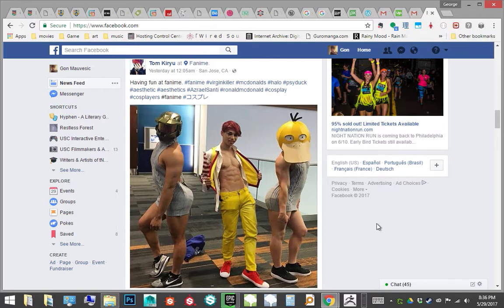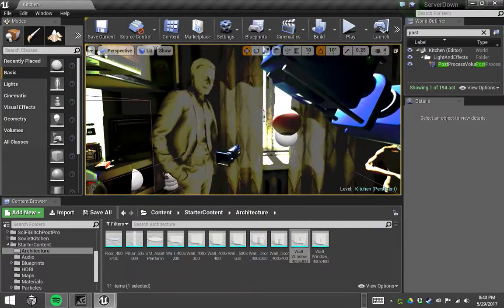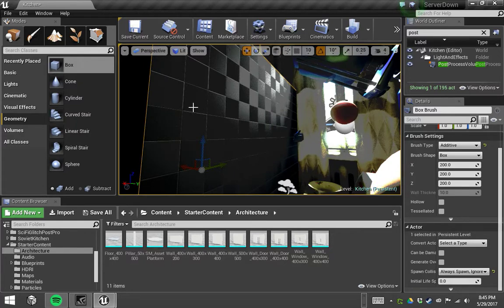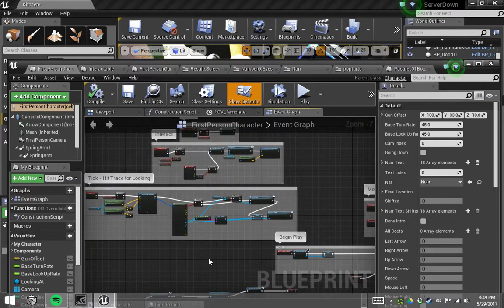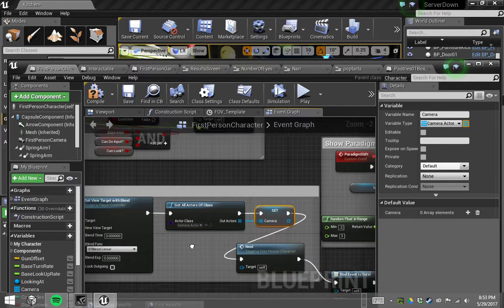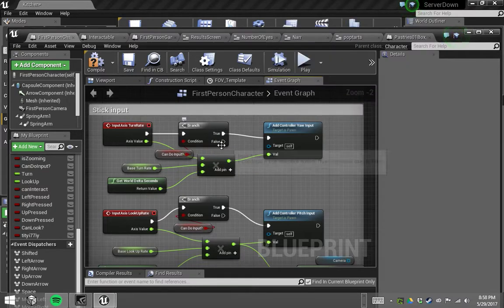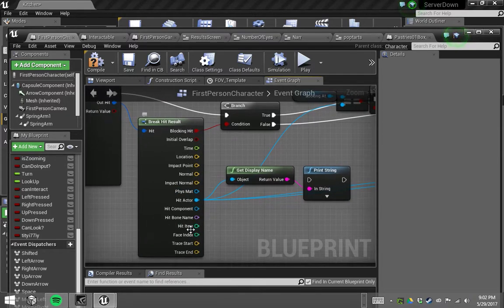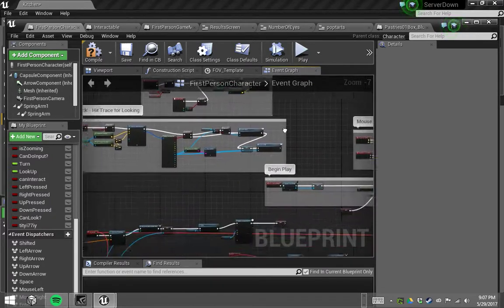Unreal Engine 4 - Intro to Level Design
Basic intro stuffs.
the post process volume i mention at the start can be found in the menu on the top left, where you see basic shapes and lights and things.